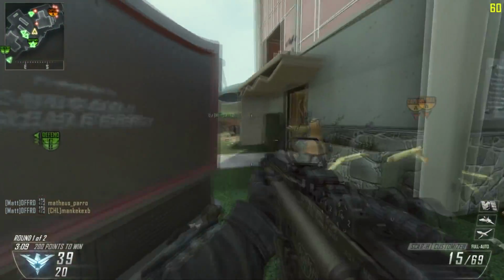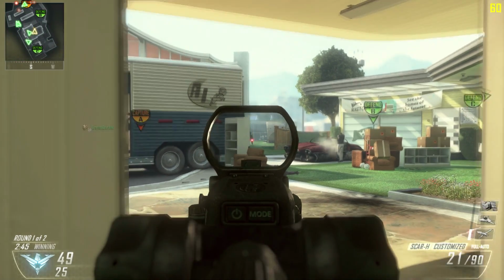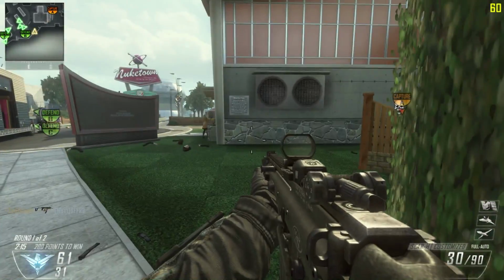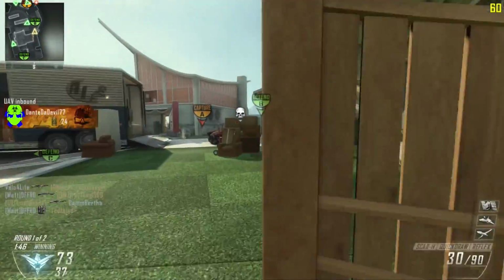My Call of Duty PC Experience - Console & PC differences for Black Ops 2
Bio: Hey everyone, TradeMark here. My gamertag comes from my initials "TM". I have won over $40,000 worth of prizes playing Call of Duty. I'm a married gamer with 3 kids. Thanks for stopping by.